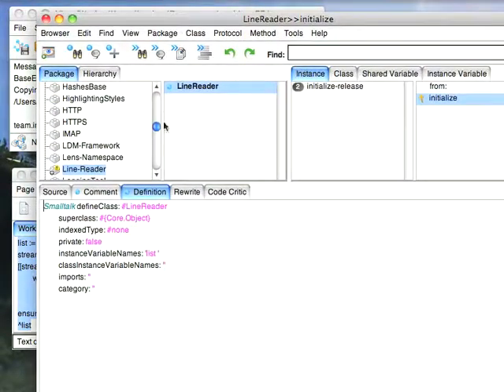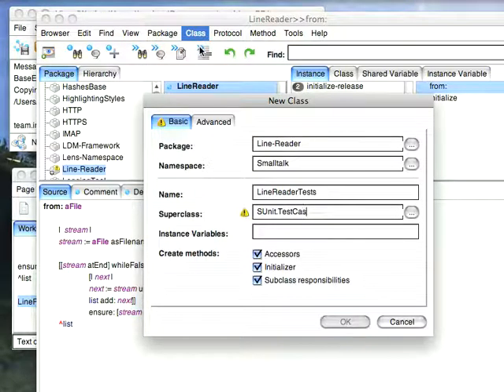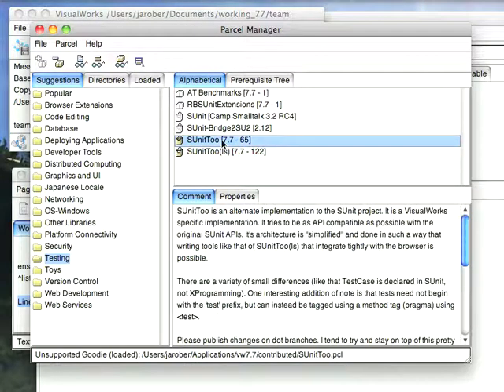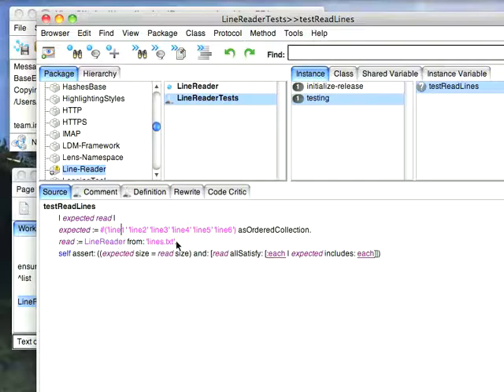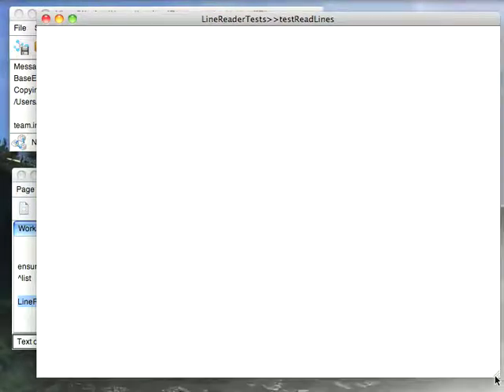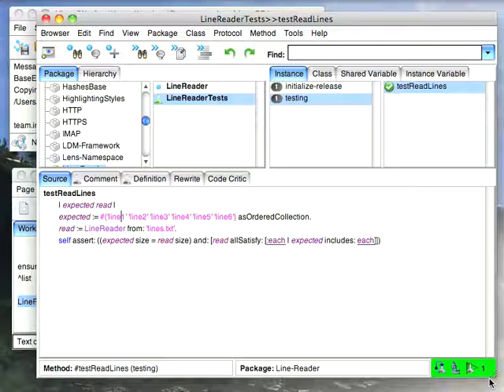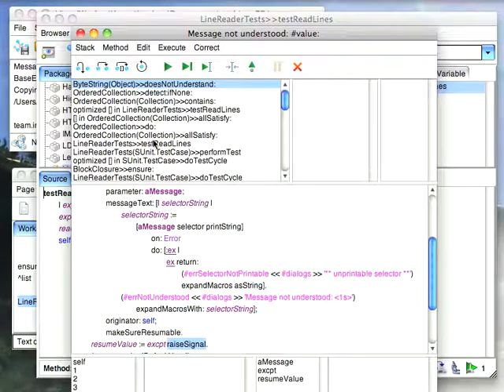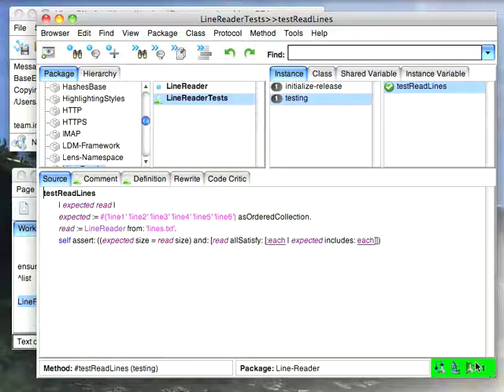Testing with SUnitToo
Creating a TestCase using SUnitToo